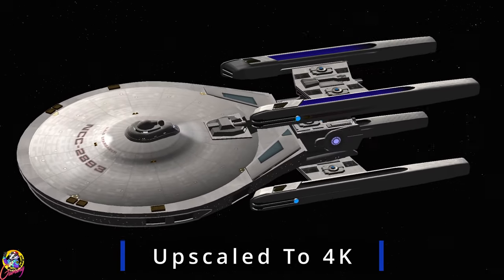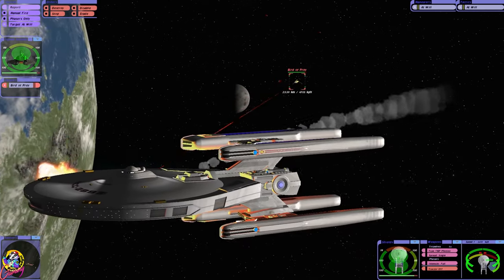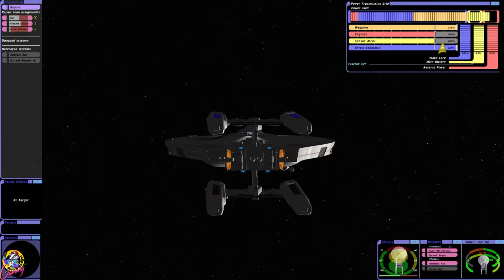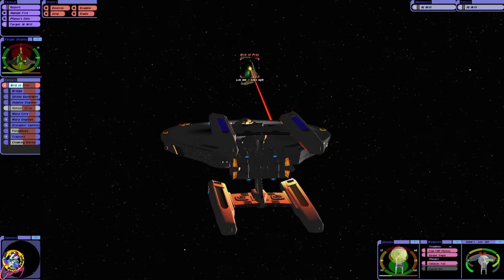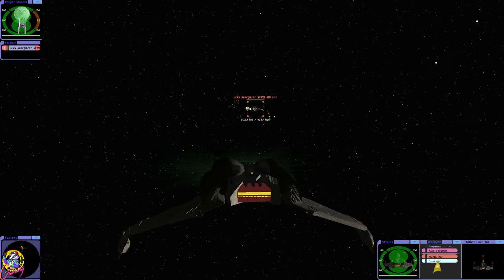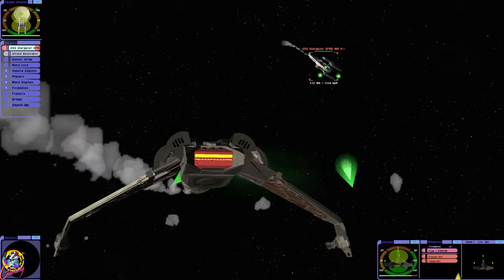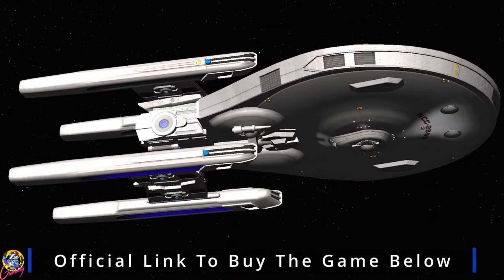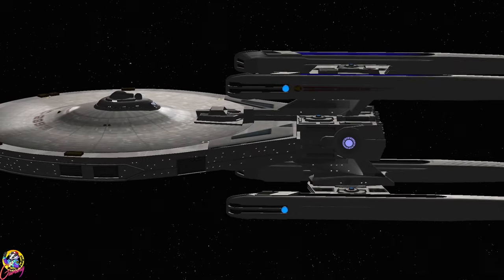USS Stargazer VS Klingon Bird of Prey - Both Sides - Star Trek Starship Battles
In this video we try out a new version of the Stargazer for Bridge Commander Remastered.

Can it defeat a Klingon Bird of prey?

All names will be displayed for 12 months:

Ensigns:  £2.49

Liuetenants: £3.49

Commanders: £4.99

Captains: £6.49